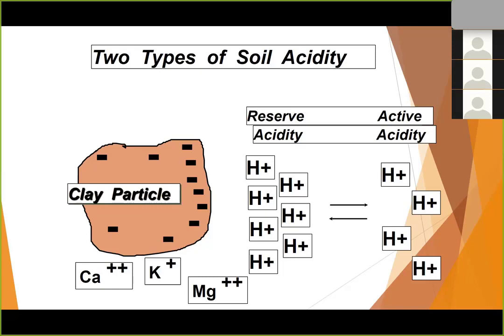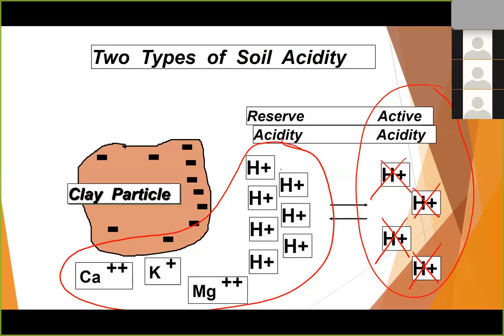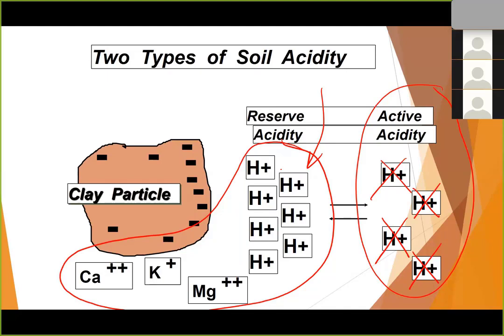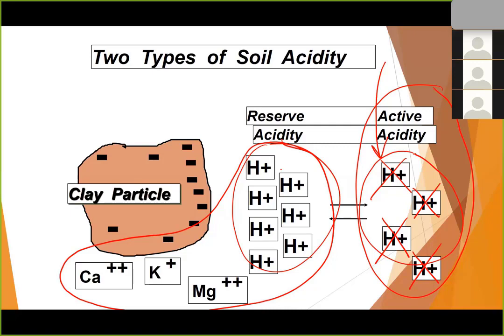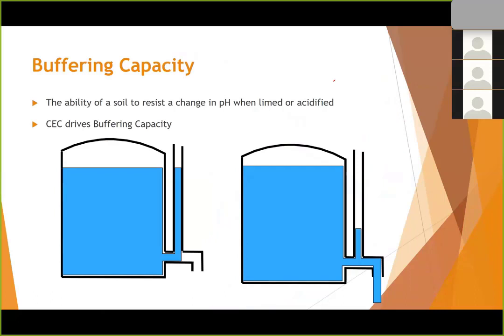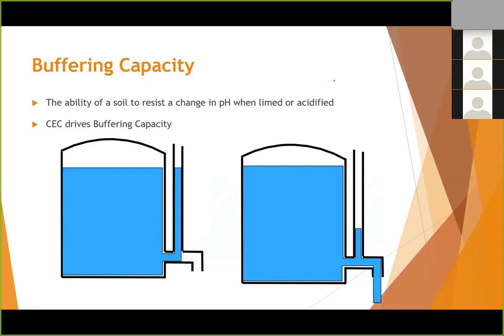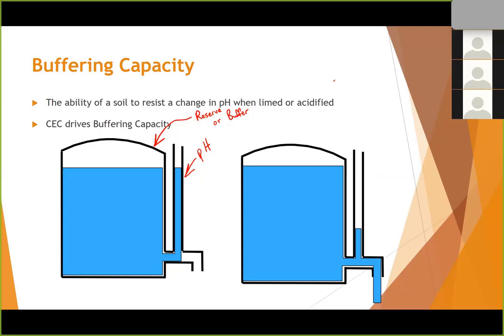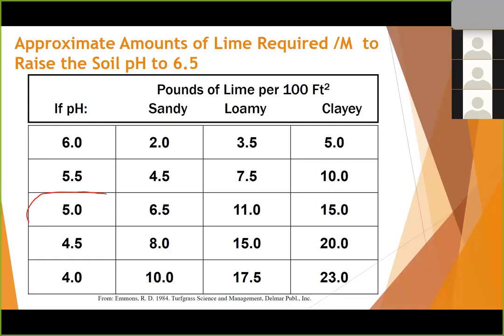Soil and Fertility Basics - pH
Part 3 of the Soil and Fertility Basics recorded in 2017